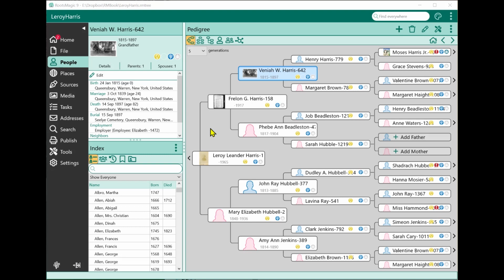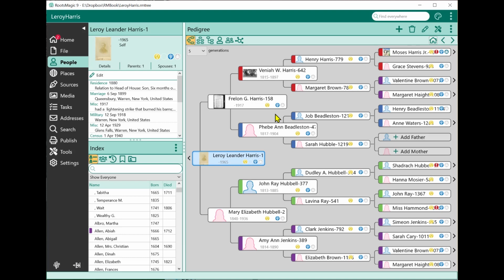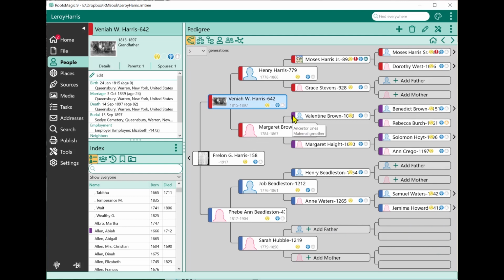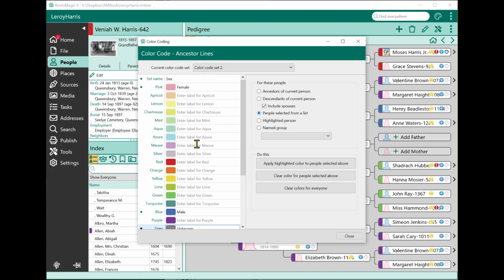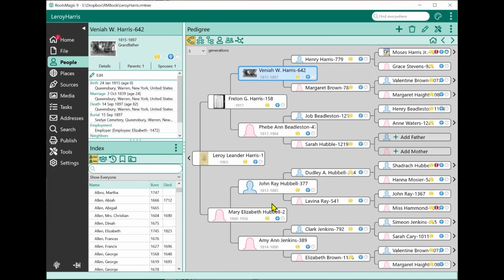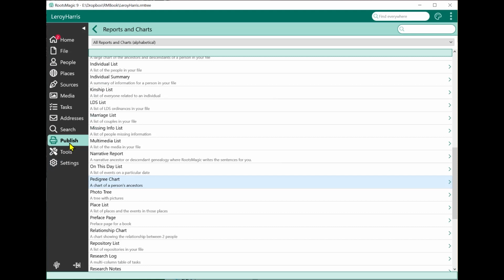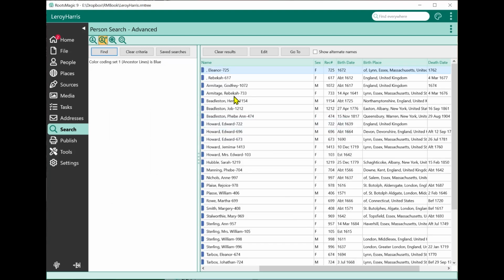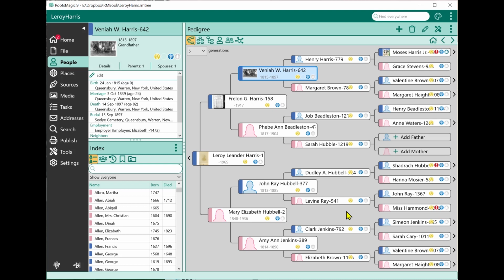Enhanced Color Coding Features in RootsMagic 9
Bring your family tree to life with our enhanced color code labels and sets, making it easier than ever to visually organize your research.